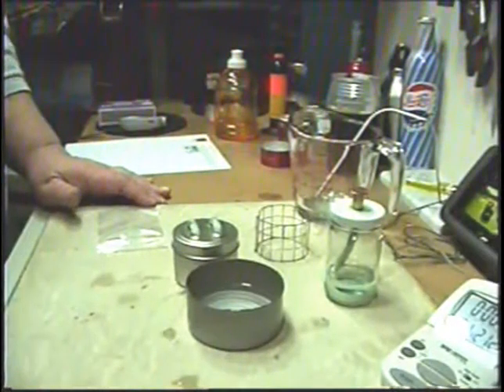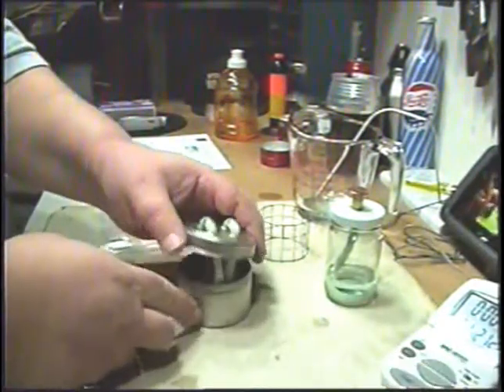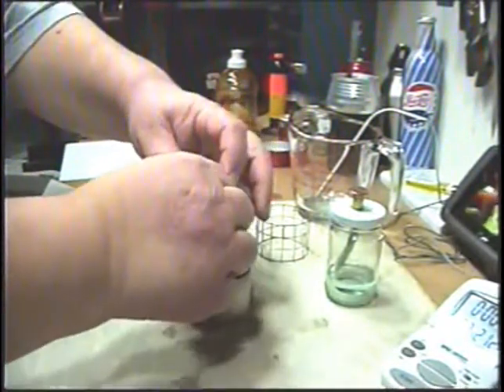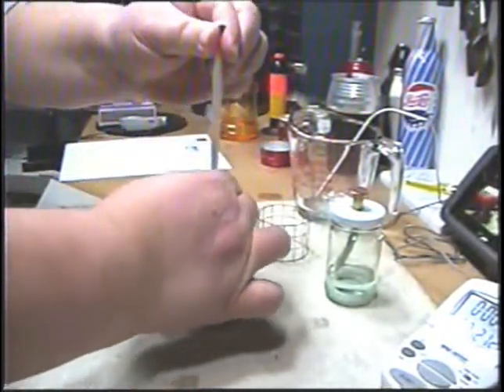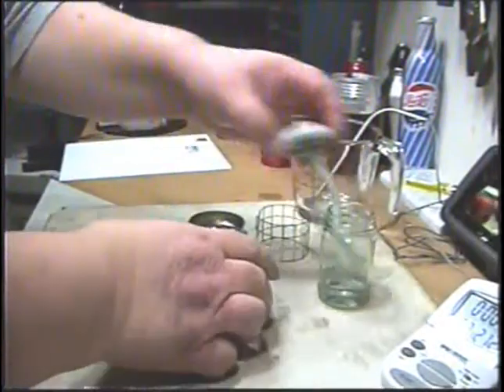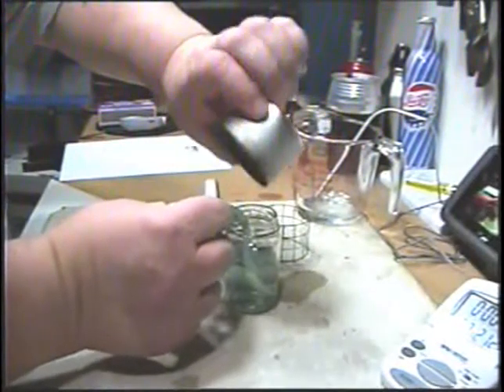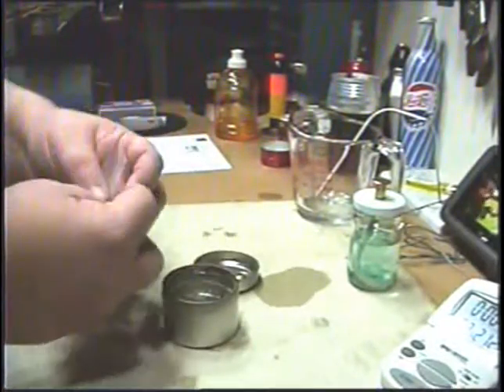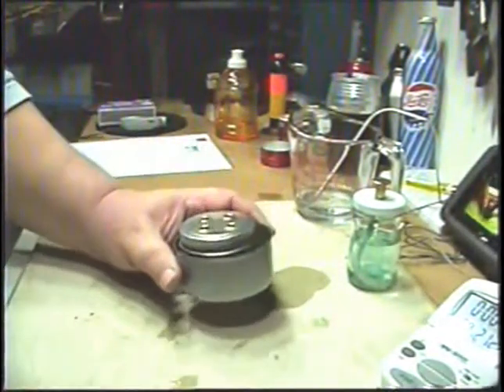Wick v2 Dismantle and stow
In this vid I show how I dismantle my wick stove and stow it away.